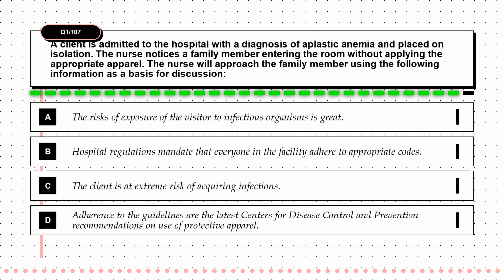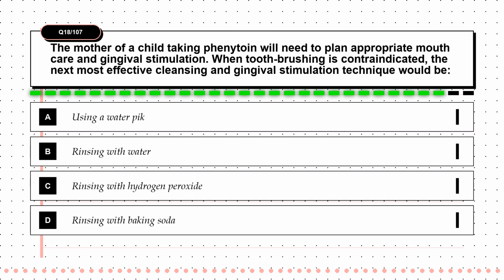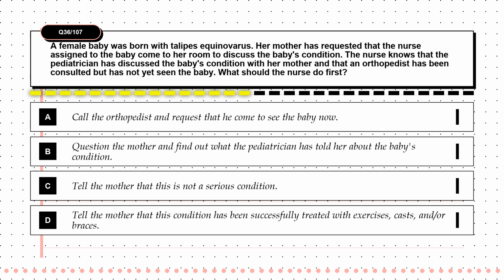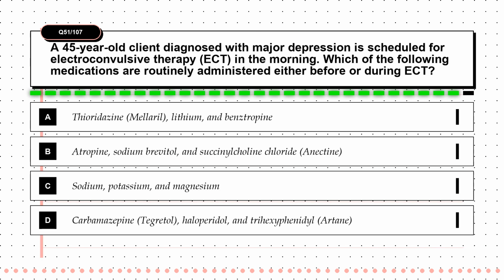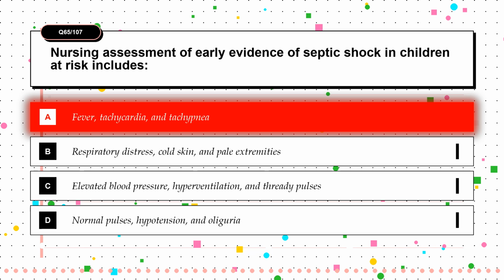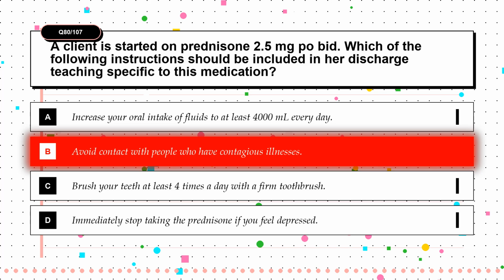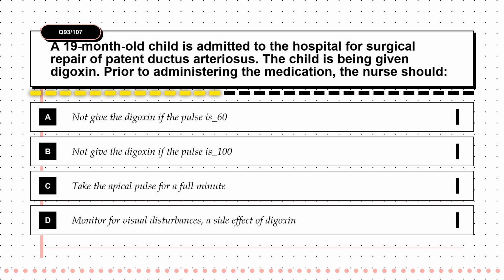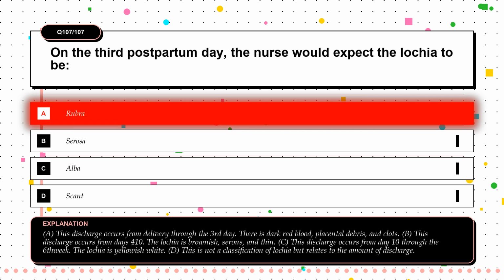Ultimate Board Review Guide NCLEX RN Practice Questions and Answers 2026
Struggling to find realistic exam questions that actually mimic the Next Generation NCLEX format or feeling overwhelmed by complex clinical judgment scenarios? You are not alone. Passing the 2026 NCLEX RN exam requires far more than just memorizing facts from a textbook. The National Council Licensure Examination traps thousands of graduate nurses every year with highly specific prioritization questions, multi-state drug calculations, and tricky select-all-that-apply choices. This comprehensive practice test review breaks down high-yield, real-world nursing questions to give you the exact edge you need to walk into the testing center with complete confidence, pass your board, and earn your registered nurse license.

The NCLEX RN exam evaluates your deep clinical judgment and ability to make safe nursing decisions under pressure. In this comprehensive review, we walk through essential topics that frequently appear on the official NCSBN test plan. We cover vital pharmacology concepts, including high-alert medications, therapeutic drug levels, critical side effects, and safe dosage calculations. You will review crucial adult medical-surgical nursing topics, including fluid and electrolyte imbalances, acid-base disturbances, arterial blood gas interpretation, and acute cardiovascular, respiratory, and neurological emergencies. We also dive into maternal-newborn care and pediatrics, covering developmental milestones, signs of respiratory distress, and high-priority postpartum complications like uterine atony. Finally, we break down management of care principles, focusing heavily on delegation guidelines to unlicensed assistive personnel, assignment making, and strict infection control precautions for airborne, droplet, and contact transmission routes.

Testing yourself with realistic, case-study style practice questions is the single most effective way to eliminate test anxiety, identify your knowledge gaps, and improve your fast recall under a testing clock. Memorizing a study guide can only get you so far, but seeing how those concepts are framed as clinical judgment measurement model questions prepares your brain for the actual adaptive testing environment. We want to make sure you have every advantage possible on test day, which is why we also provide comprehensive prep services, premium study resources, and targeted practice helpers designed specifically to guarantee your success.

Do not risk having to pay expensive exam retake fees or delaying your entry into the nursing profession. Treat this review session like the real exam. Grab a notebook, track your answers, and pay close attention to the rationales behind the correct and incorrect answers to build your critical thinking skills. If you want to master priority setting using Maslow’s hierarchy or ABCs, pass your boards with a perfect score, and finally transition from a graduate nurse to a fully licensed registered nurse, this study session is your ultimate roadmap.

Drop your score in the comments below to see how you stack up against other future nurses preparing for the 2026 testing cycle. If you find a specific disease process, medication classification, or rationalization confusing, ask your questions in the comment section so our community can help you clarify the concepts before exam day. Let us get those nursing licenses.